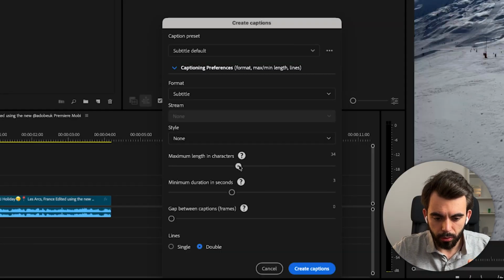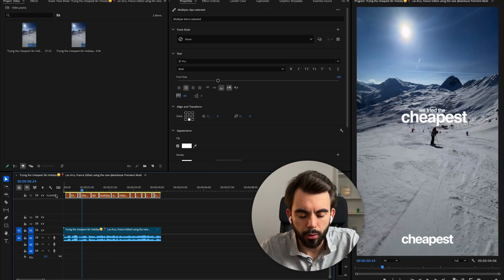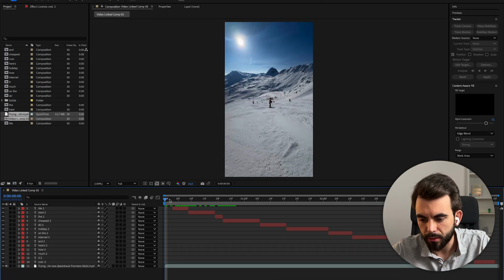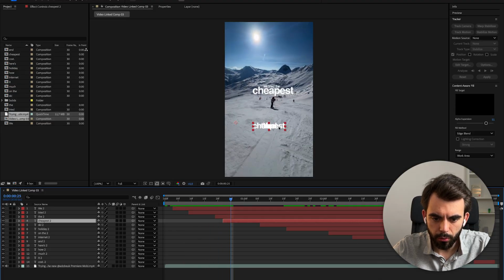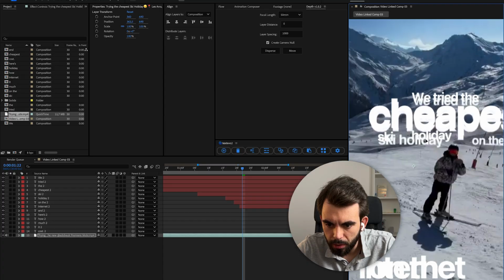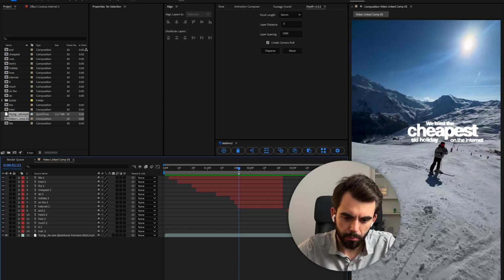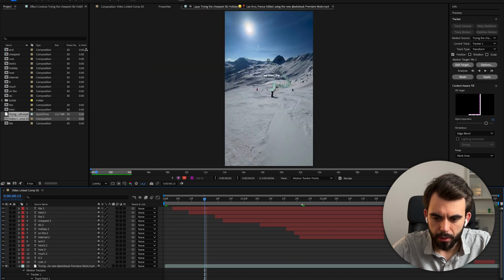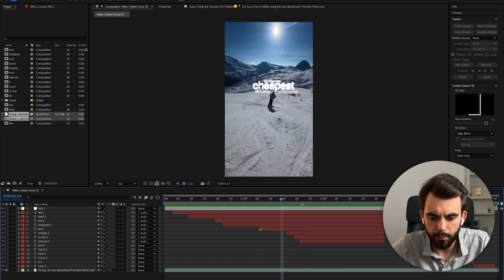After Effects Subtitle Animation for Shorts and Reels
In this After Effects tutorial, I’ll show you how to animate viral subtitles step by step. These subtitle styles are used in high-retention YouTube videos, Shorts, and Reels.